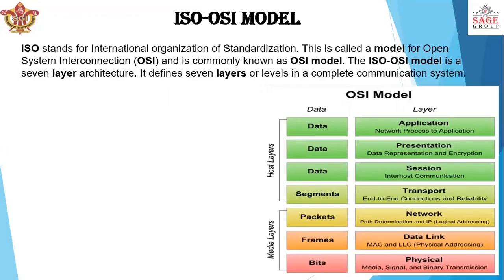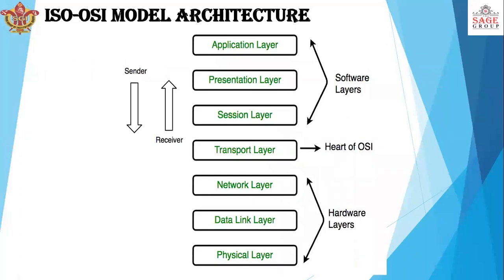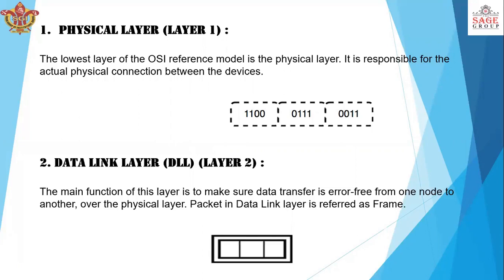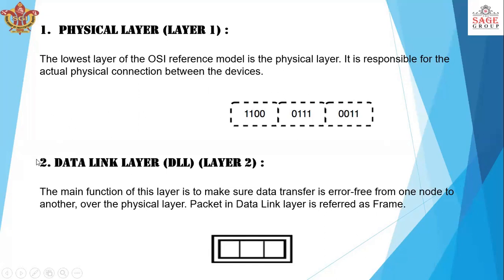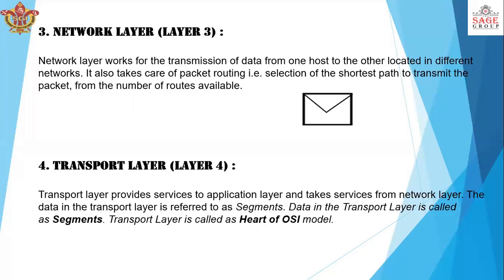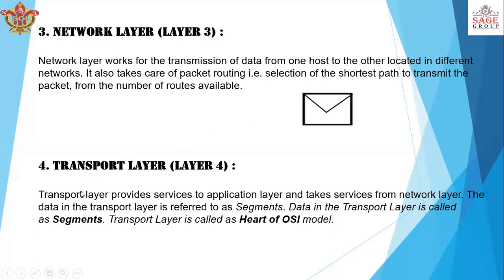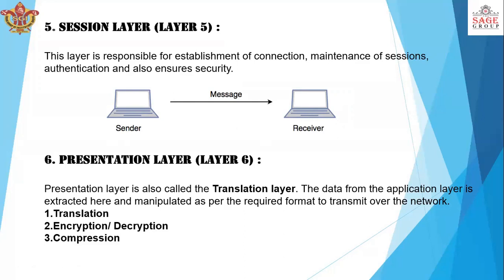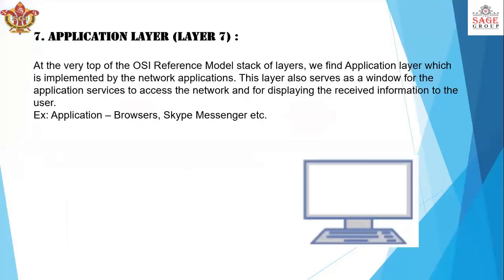ISO OSI Model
Basic Computer Engineering BT205